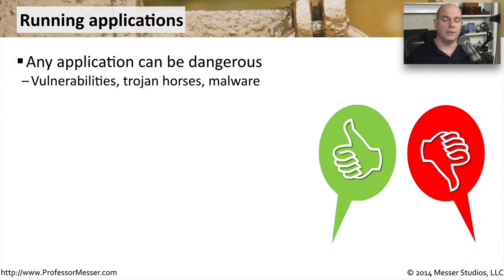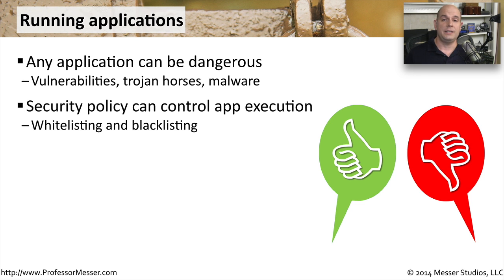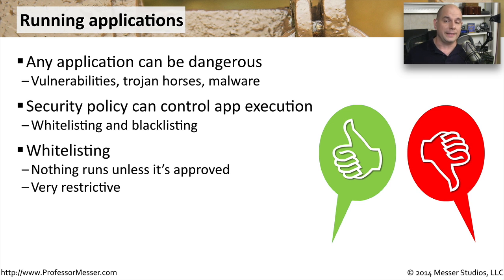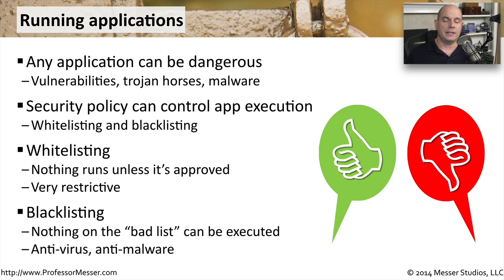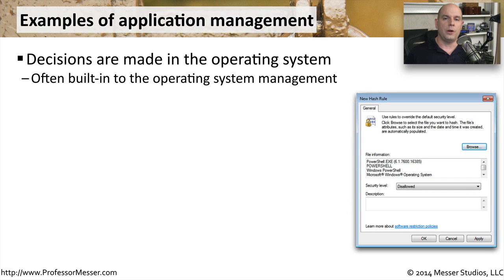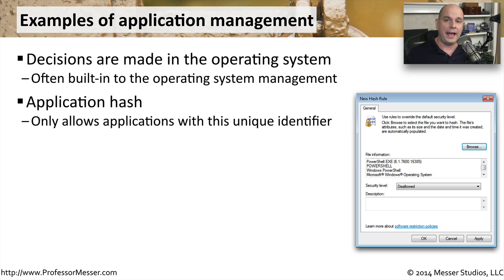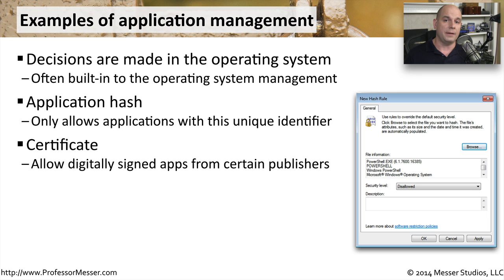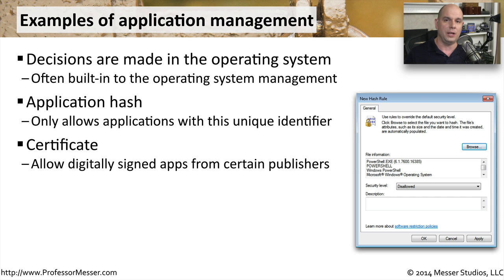White Listing and Black Listing Applications - CompTIA Security+ SY0-401: 4.3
One common strategy of managing applications is to set specific restrictions on their use. In this video, you’ll learn about the advantages and disadvantages of white listing and black listing applications.